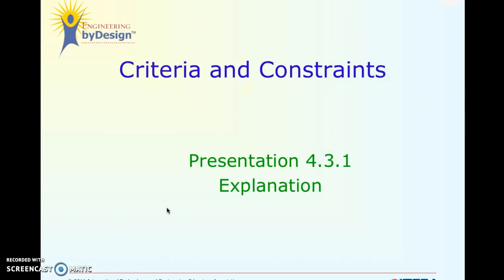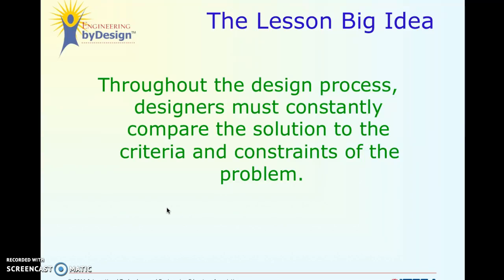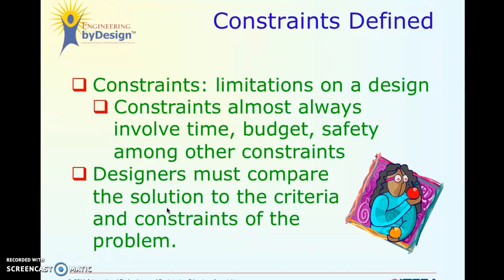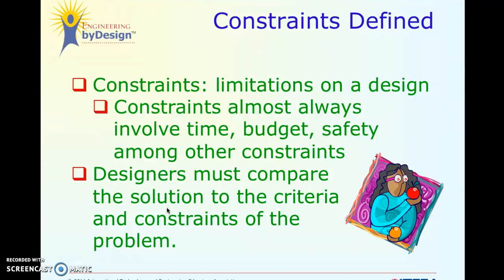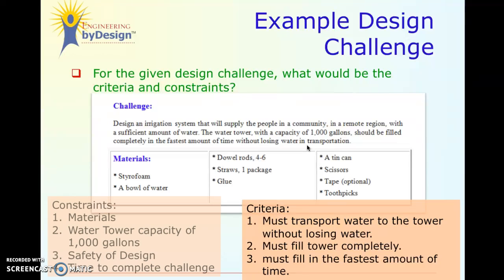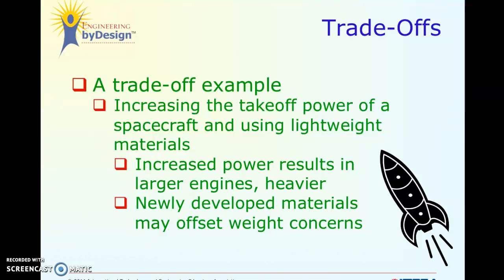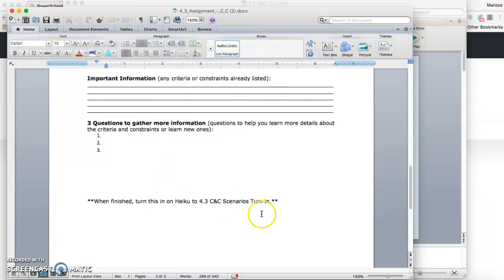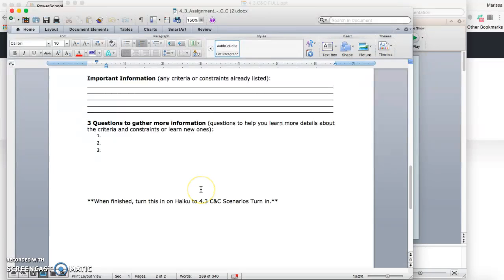4.3 Criteria and Constraints